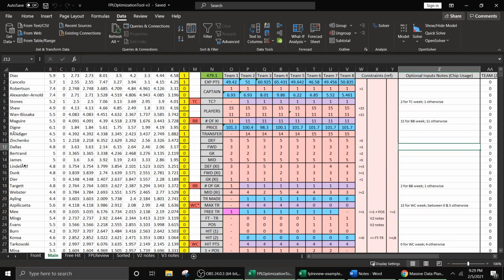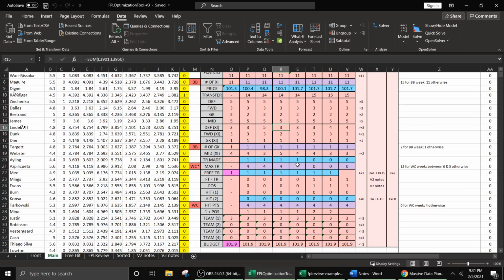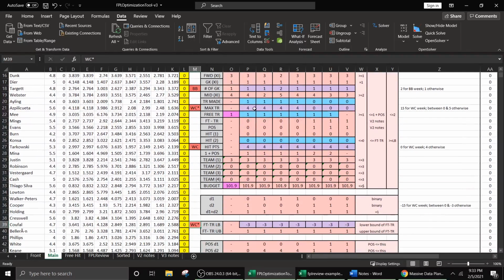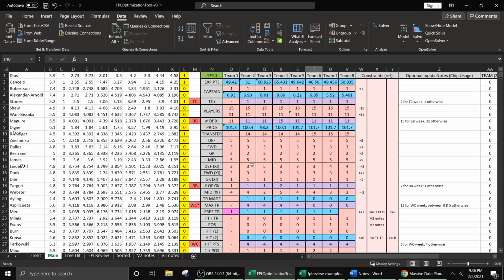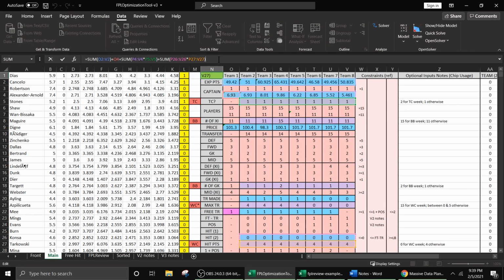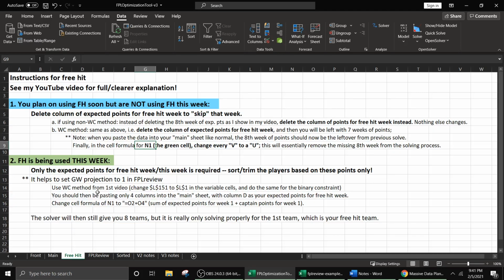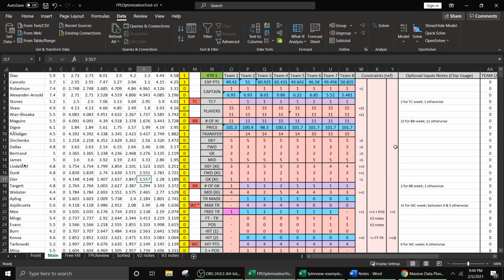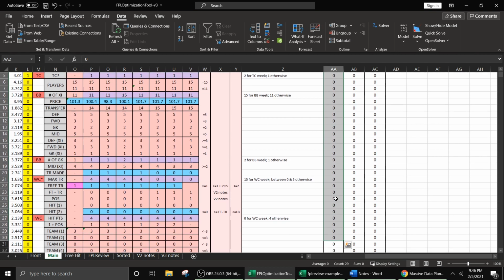How to Use My FPL Optimization Tool Part 2 (Tool Updated) (Outdated)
This version of the tool is now outdated. Click here for a video on the most recent version of the tool:

Updates:
2/6/21 -- minor fix: text in Z36 (one of the optional input notes cells) should be in Z39

Timestamps:
0:00 Intro
0:26 Where to Read Update Details
0:42 Color Changes
2:28 Using Optional Inputs to Play a Chip or WC
4:43 Using Optional Inputs Part 2
7:47 Using Free Hit Part 1
10:30 Using Free Hit Part 2 (Free Hit Week)
14:30 Team Constraints
18:54 Conclusion

I do this stuff for fun and for free.